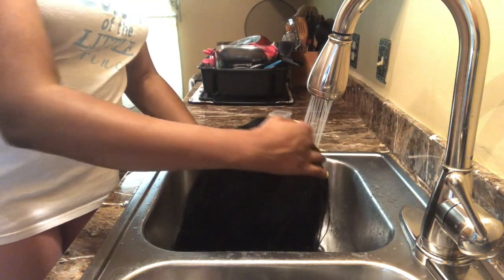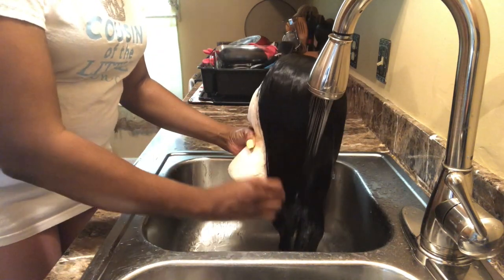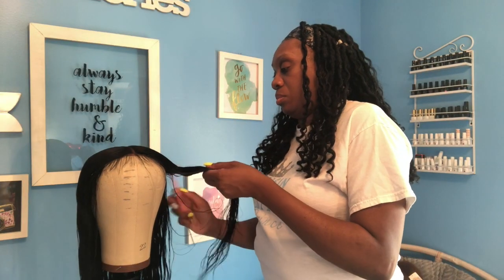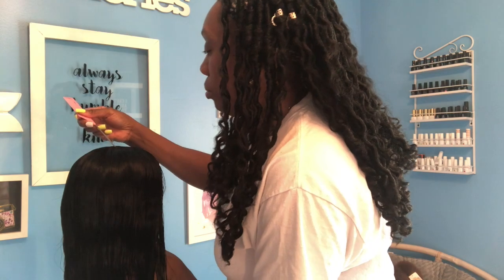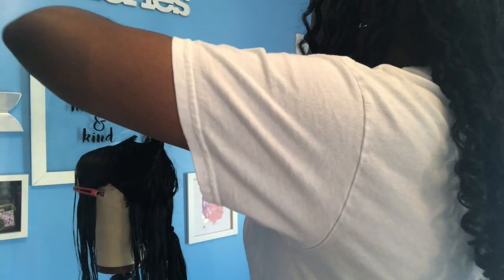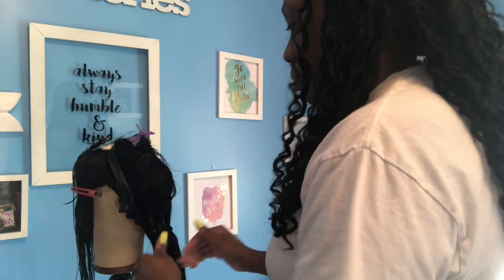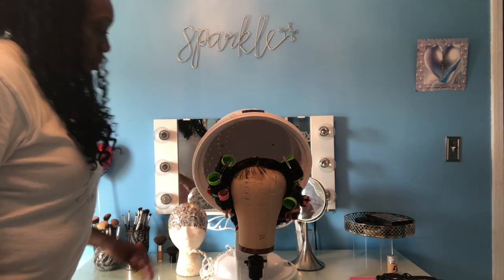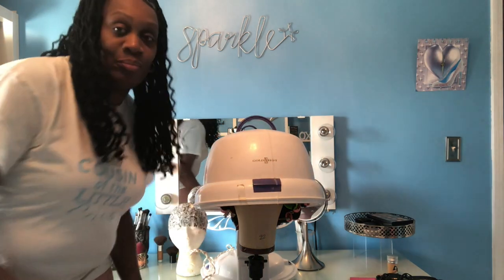No Curling Iron Used| Bombshell Roller Set Curls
What's  up you guys and happy Saturday. I Had a thought and I went with it.